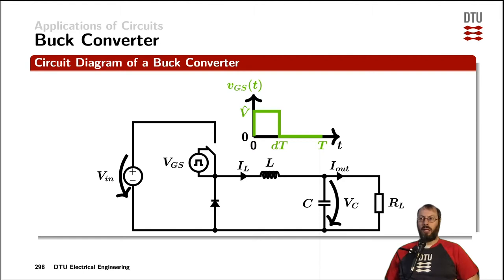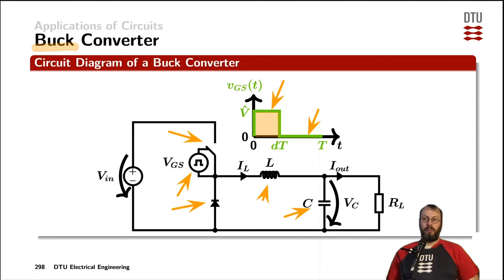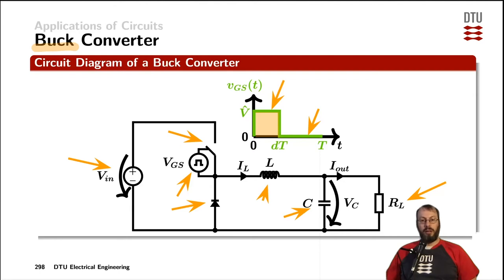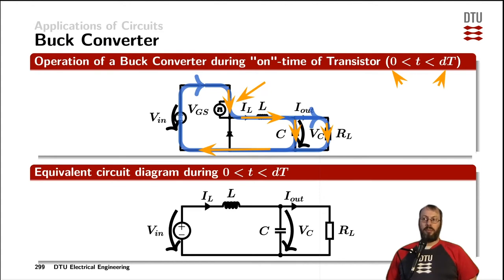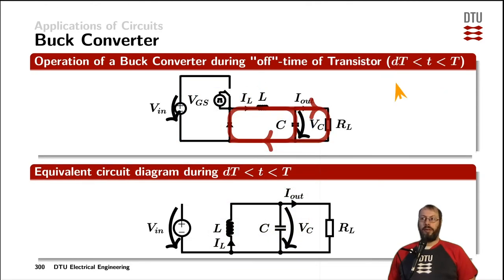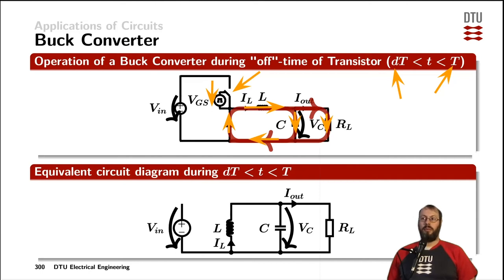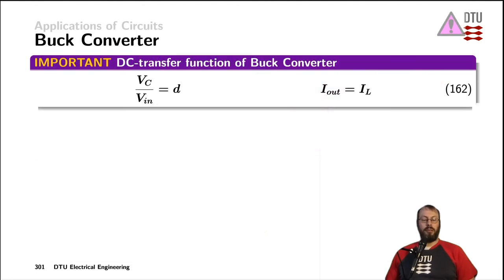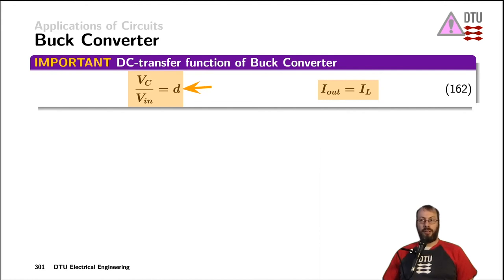Applications: switch-mode power supplies - buck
on-state, off-state, operation, energy efficiency, DC transfer function, inductor current